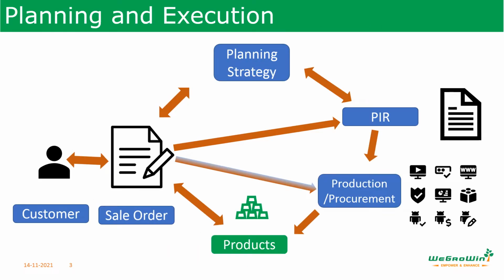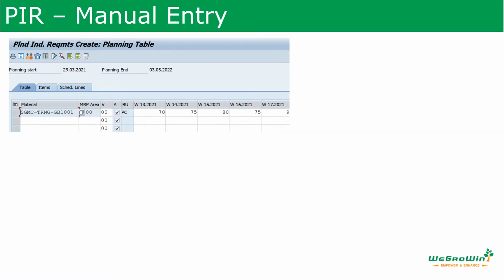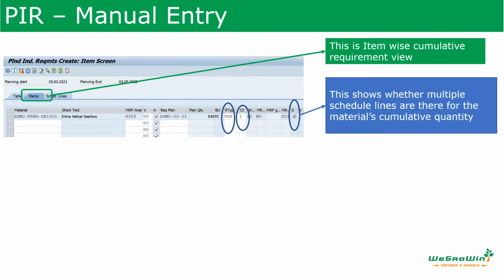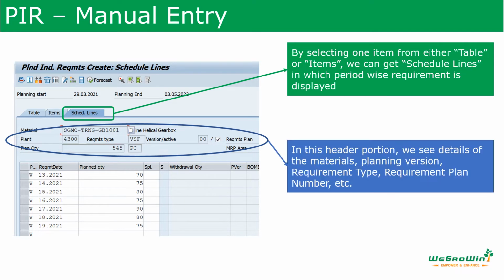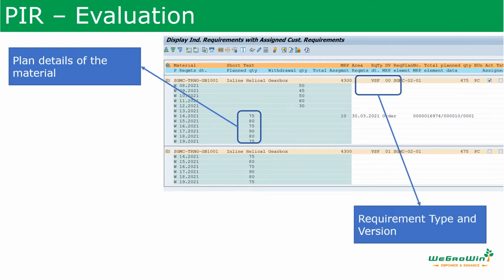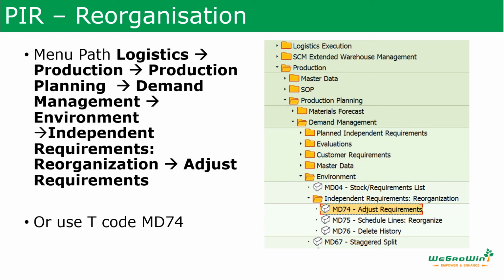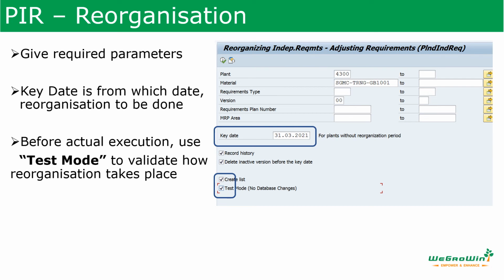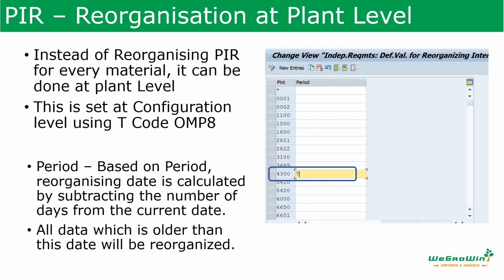SAP PP | Managing PIR (Planned Independent Requirements) in SAP S/4HANA | Demand Management | 01-42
📈 SAP PP – Managing PIR (Planned Independent Requirements) in SAP S/4HANA
In this video, we dive into the core of Demand Management in SAP – Planned Independent Requirements (PIR). You’ll learn how to create, maintain, and manage PIRs, which serve as the planning trigger for MRP in SAP.

🧠 Topics Covered in This Video:
✔️ Purpose and structure of PIR
✔️ Types of requirements (monthly/weekly/daily)
✔️ PIR versions and planning periods
✔️ Role of PIR in triggering MRP
✔️ Transition to MRP (next topic in the course)

🎓 Ideal for:
• SAP PP Consultants & Business Users
• Production & Demand Planners
• SCM Managers handling forecasting inputs
• SAP Freshers and Aspirants learning the right way